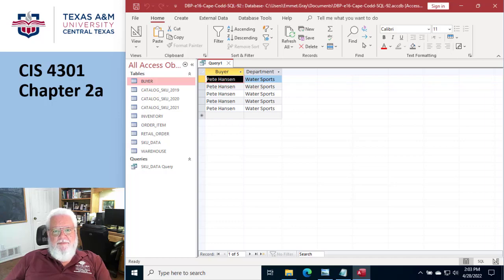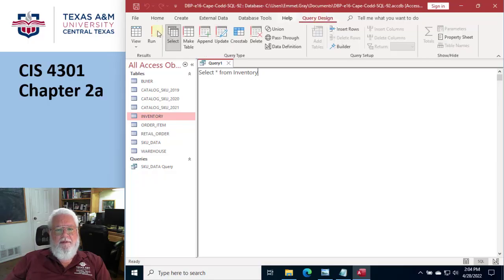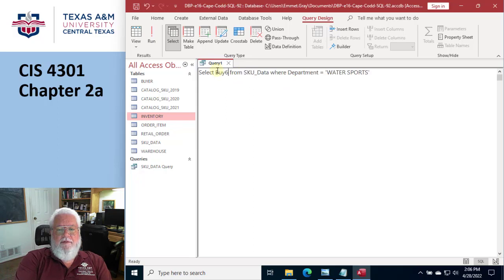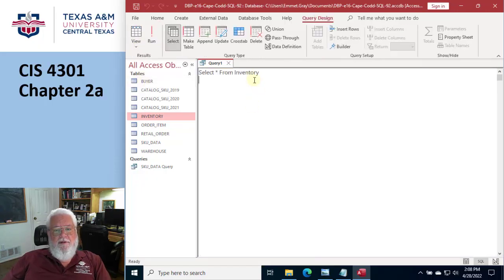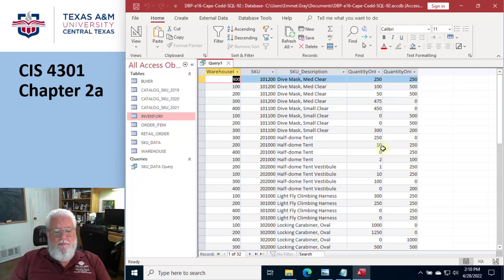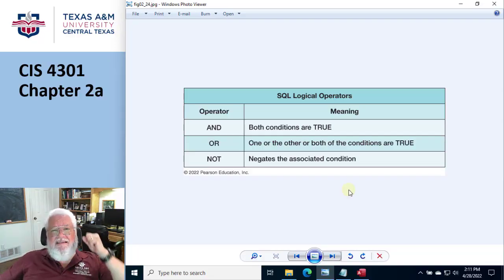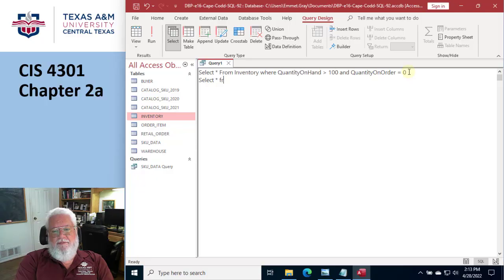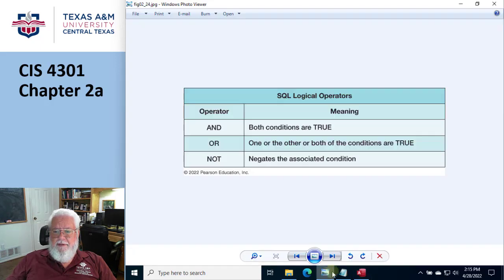CIS4301 Chapter2a Part3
0:00 Where Clause
4:54 Order By Clause
7:10 Logical Operators
9:32 Logical Opposites
12:55 List Operator